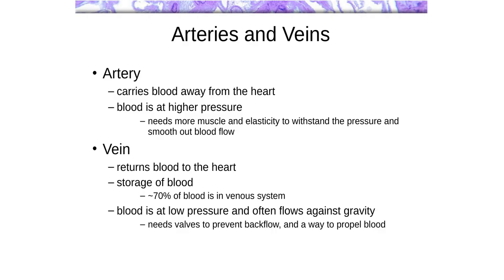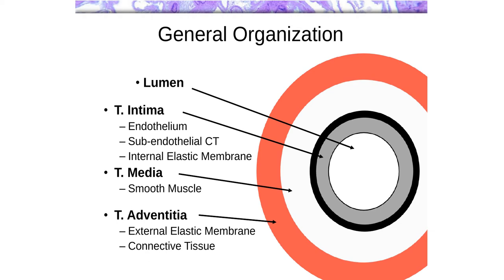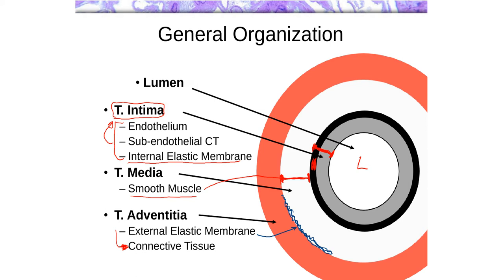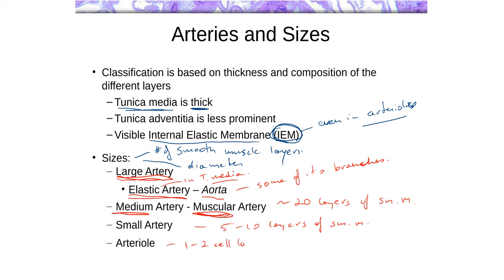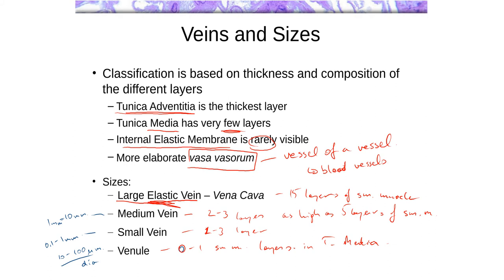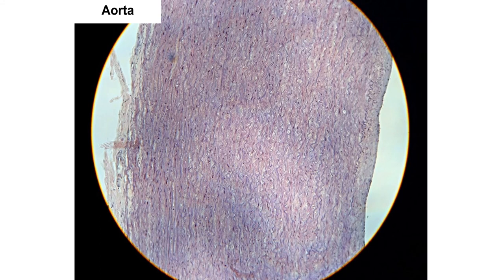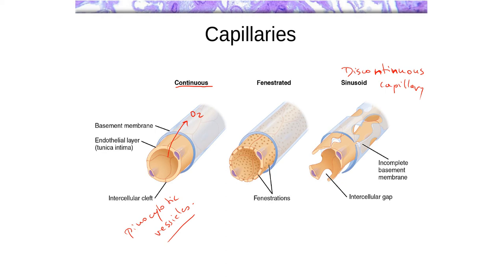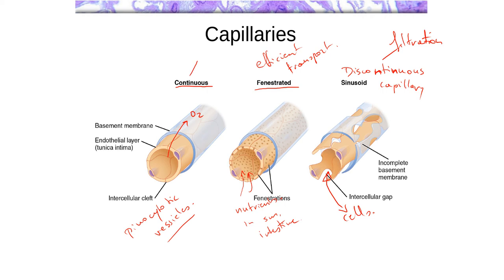Pre-lab Lecture: Blood Vessels (BIOL312)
In this lecture, I discuss the microscopic anatomy of blood vessels.